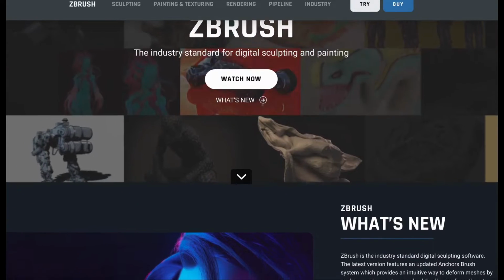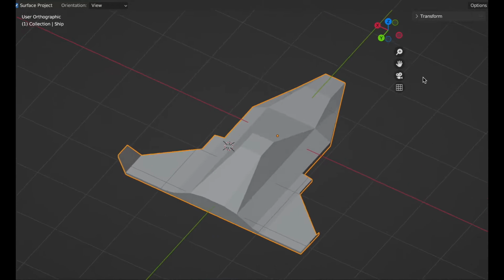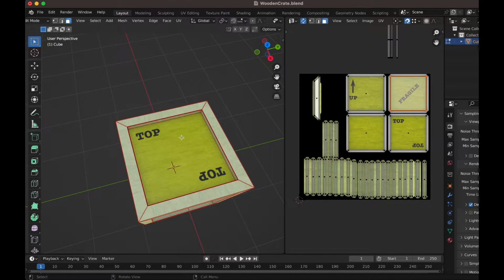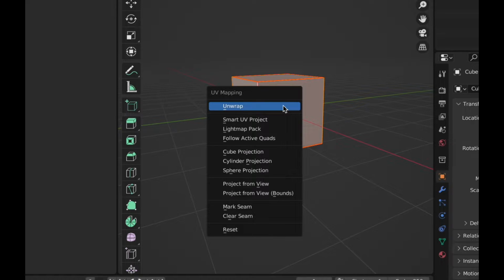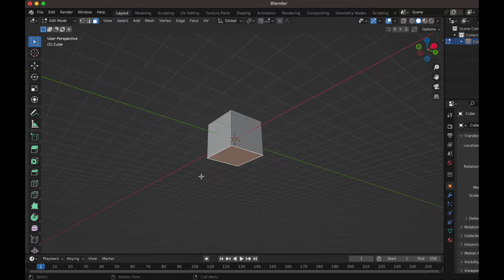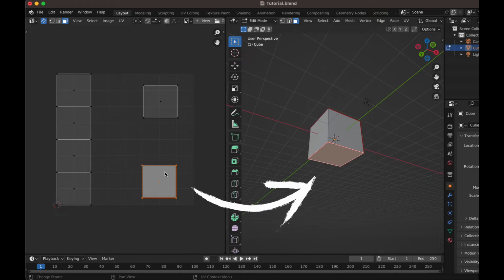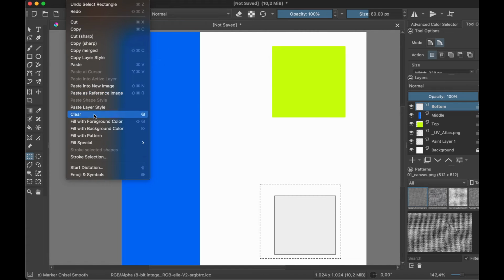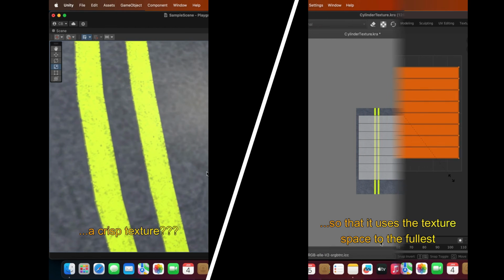Texture Painting: An Introduction with Blender and Krita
In this video you will learn how to paint a texture onto a 3D model. You will learn what UV mapping is and what it means, how to UV unwrap your 3D model, how to create a UV Atlas and how to paint that UV atlas with a texture that can then be applied to the 3D model. All of this can be done using tools that are freely available to you. In this case I use Blender for the 3D modelling and Krita for the texture painting.

Also be sure to check out my related videos about improving the resolution of your 3D model’s textures: